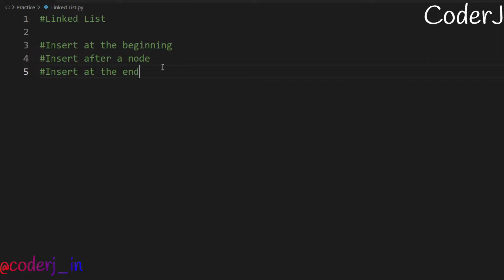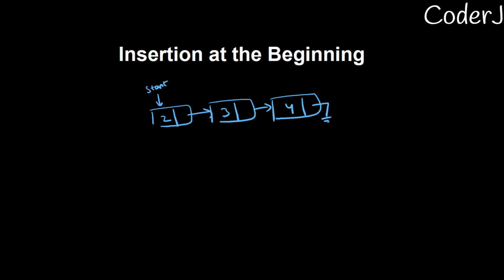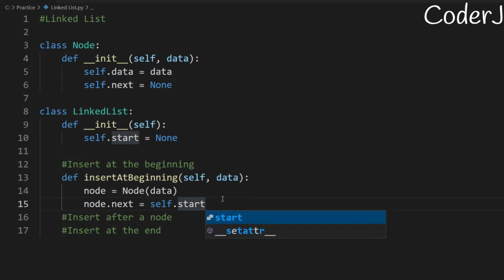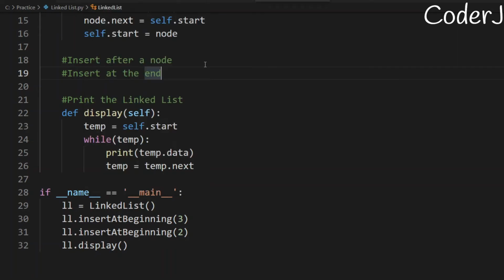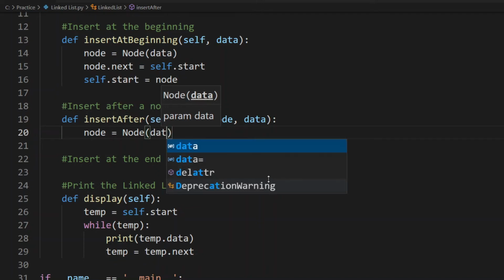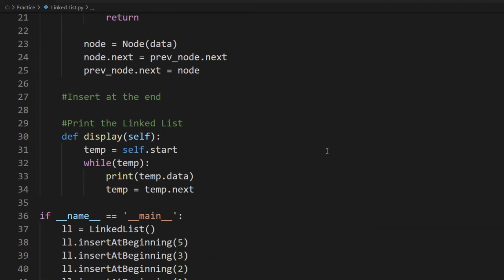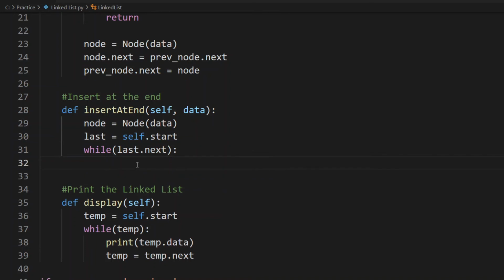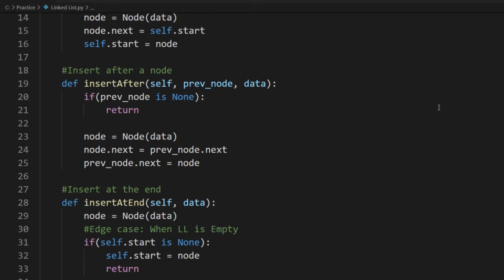Insertion | Operations of Linked List | CoderJ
We have discussed the Insertion Operation of Linked List in this video.
We have talked about:
- Insertion at the beginning
- Insertion after a node

We have explained and then coded out all these type of insertions.

Must Do Series:
This series is dedicated as ramp up course in which we will be starting from the basics of various topics such as array, list, stack, DP, heap and will reach a level where we can attempt "FAANG" Questions